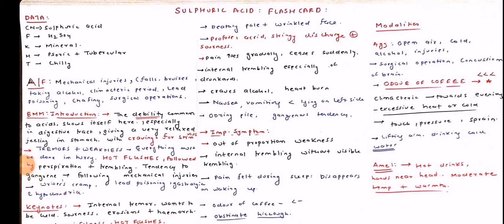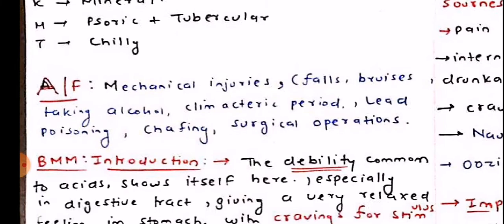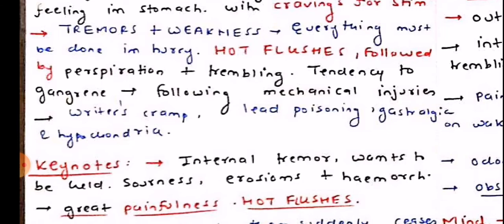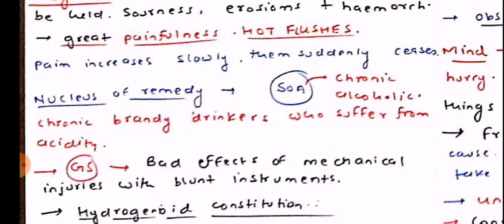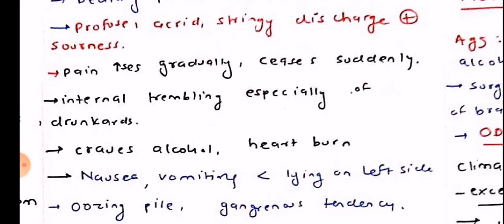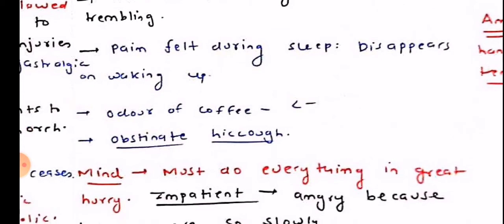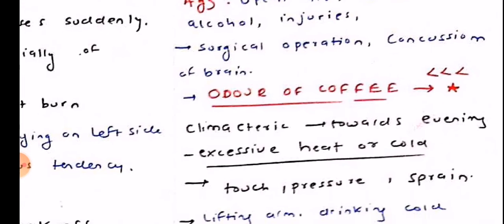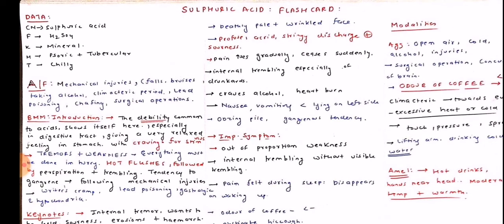Sulphuric acid | 3rd Bhms flashcard series of MM | Useful for revision before exams| Imp pointers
Hello guys we've started this new series of materia medica flashcards.
Hope it helps you'll revise all the drugs before exams of third year in a single playlist.

It's concise. To the point and will definitely help you'll remember the drugs for the exam pov..

Wishing you'll good luck..

Channel Update. Till date. For newly joined members.

Crash Courses. A boost to your preparations.

Handwritten notes.

Msgs following them.

Study groups currently active.📚⏳📥🖊️🌈❤️

Hope all this somehow helps you in one way or the other.
All the best with the exams.
Don't stress much. You will clear it with flying colors. Our best wishes are always with you all. 💗